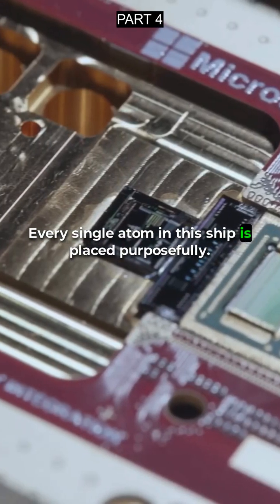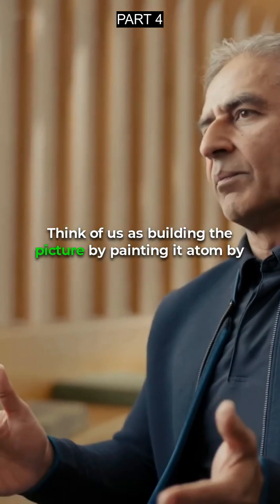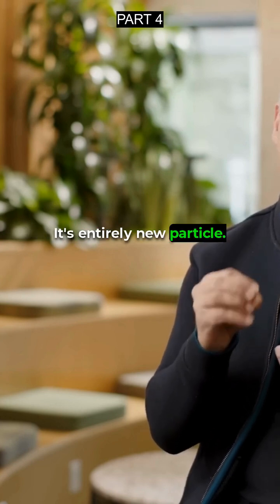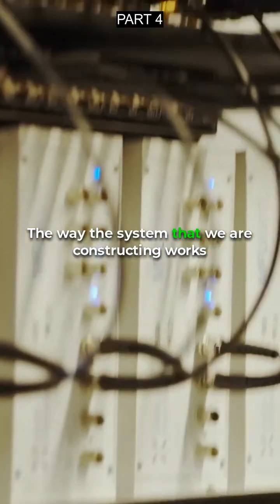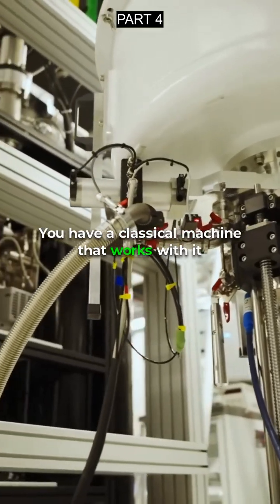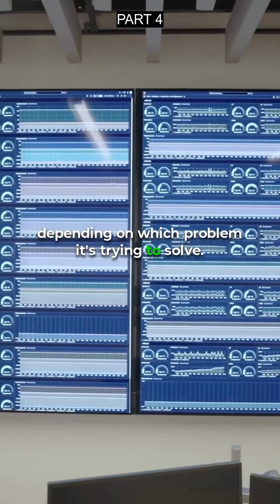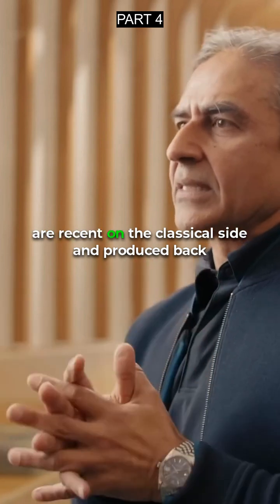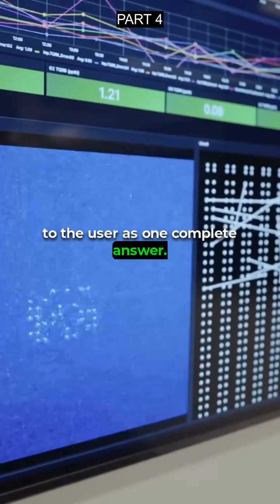Quantum Computing Revolution: The Path to a Million Qubits Explained! - PART 4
Get ready to dive into the future of technology! In this viral video, we break down the revolutionary breakthroughs in quantum computing that are setting the stage for a million qubits. From the early promise of quantum mechanics to cutting‐edge innovations, every chapter reveals how the quantum revolution is unfolding.

Chapters:
• 0:02 – Introduction to the Promise of Quantum Computing
• 0:15 – Microsoft's Breakthrough in Quantum Computing
• 0:37 – Scaling of Qubits on a Single Chip
• 0:43 – Potential Applications of Quantum Computing
• 1:09 – Personal Story of a Scientist Involved in Quantum Computing
• 1:45 – Explanation of the Power of Quantum Computing
• 2:24 – Discussion About Qubits and Their Role in Quantum Computing
• 3:13 – Challenges in Developing Reliable and Efficient Qubits
• 3:54 – Evolution of Computing Technology and the Need for Quantum Computing
• 4:40 – The Potential of Engineering New States of Matter for Quantum Computing

Watch the full journey into the quantum realm and discover how these innovations could change our world forever.